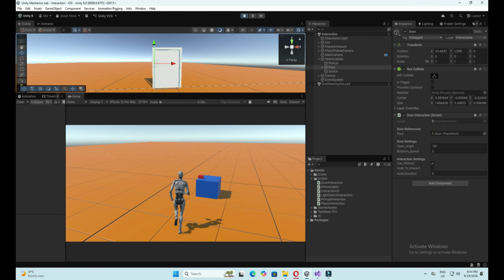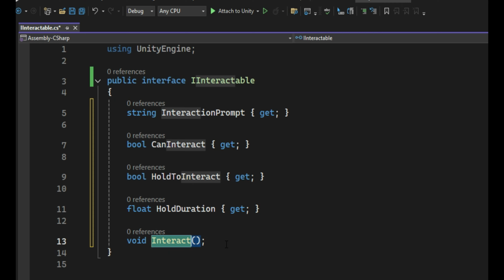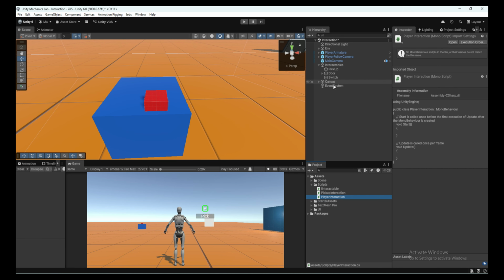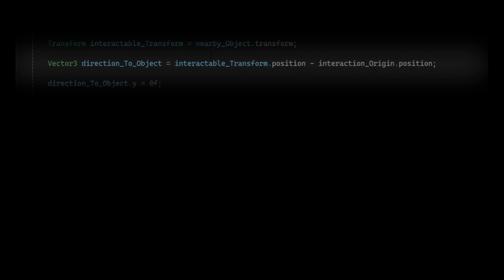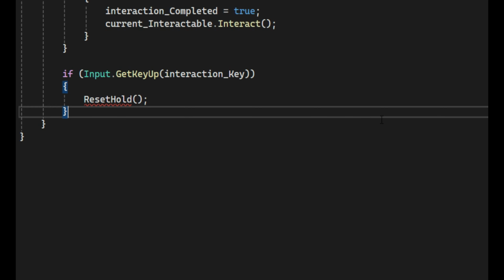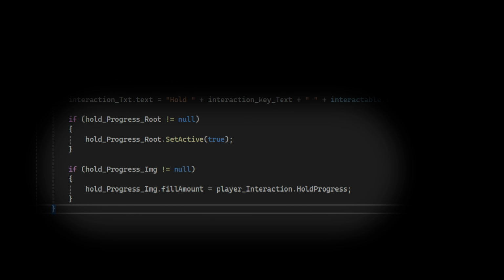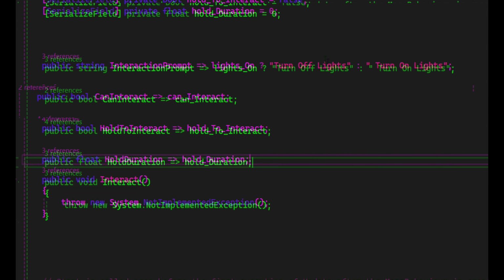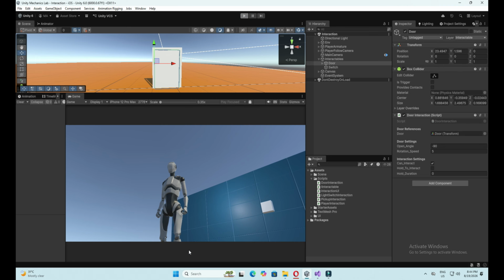Build Advanced Player Interactions in Unity (Step by Step) | Unity Mechanics Lab #8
Build a Universal Third-Person Interaction System in Unity! 🎮

In Unity Mechanics Lab #8, we'll create a clean and reusable interaction system that can work with pickups, doors, light switches, buttons, and other interactable objects — without writing separate interaction logic inside the player for every object.

In this quick tutorial, you'll learn how to:

✅ Create an IInteractable interface for reusable interactions
✅ Detect nearby interactable objects
✅ Check interaction distance and viewing angle
✅ Automatically select the closest valid interactable
✅ Create instant press-to-interact actions
✅ Create Hold E to Interact behaviour
✅ Add configurable hold duration
✅ Display dynamic interaction prompts
✅ Create a radial hold-progress UI
✅ Reset hold progress when an interaction is cancelled
✅ Use the same system with pickups, doors, and light switches

The main goal is to create one generic interaction architecture. Any new object simply implements IInteractable and defines what should happen when Interact() is called.

Built and tested in Unity 6.0.67f1.

📦 COMPLETE PROJECT FILES

00:00 Advanced Interaction System Preview
00:29 Scene Setup & Interaction UI Guide
01:20 Creating the IInteractable Interface
02:46 Creating the Pickup Interaction
04:36 Creating the Player Interaction System
10:17 Creating the Interaction UI System
12:52 Hold-to-Interact System Test
13:26 Creating the Light Switch Interaction
14:47 Door Interaction System guide
15:27 Testing the Complete Interaction System